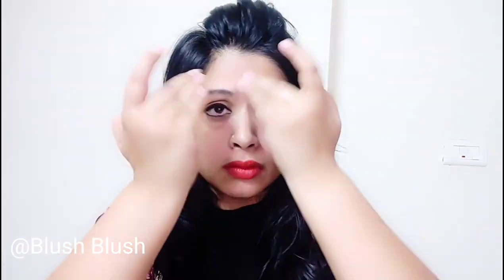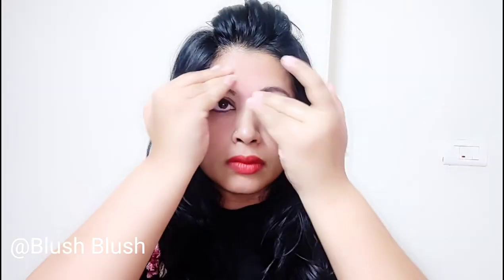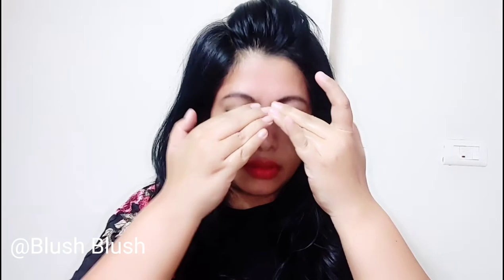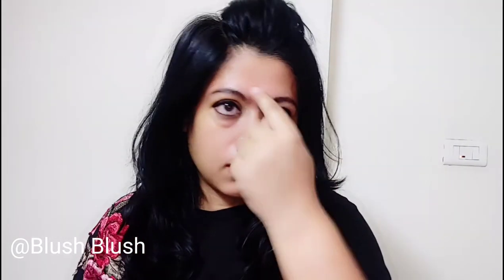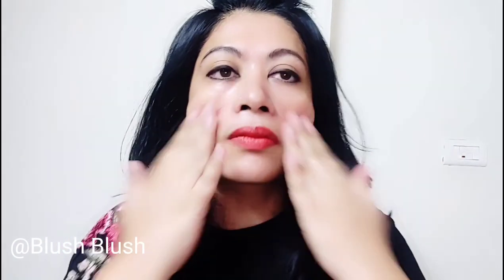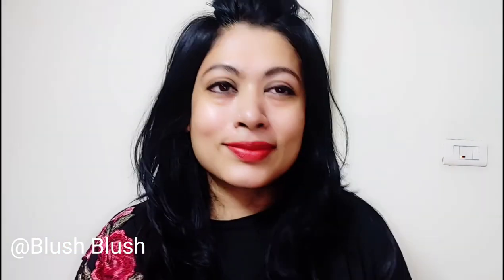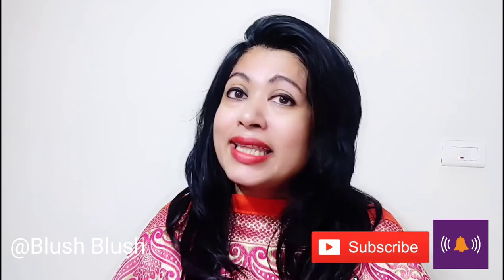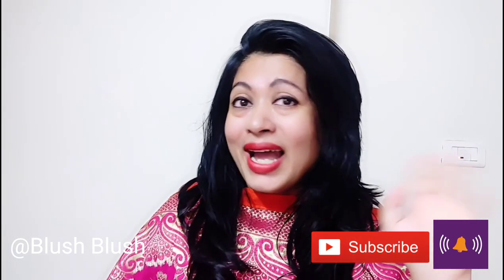1 पैसा भी खर्च नही होगा और 50 साल की उम्र मे भी 25 के दिखोगे Skin Tightening AntiAging Face massage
1 पैसा भी खर्च नही होगा और 50 साल की उम्र मे भी 25 के दिखोगे Skin Tightening AntiAging Face massage

anti aging massage, anti aging massage face, anti aging massage oil for face, facial massage, face massage, glowing skin

Is video me mai ant aging face massage techniquesshare kar rahi hu jo apki skin ko 50 saal ki umar me bhi 25 saal jitna javan aur khoobsoorat banayege. tanaka massage, face uplift massage, loose skin, sagging skin, massage for double chin, face yoga in Hindi, 50 साल की उम्र में भी 20 के दिखोगे, Face massage for slimmer face, डबल चिन से छुटकारा पाएं, चेहरे को 20 साल जवान बनाये,Facial massage For Younger Skin,Face yoga exercises for younger looking skin,Anti ageing facial massage,Facial exercises for fine lines and wrinkles,